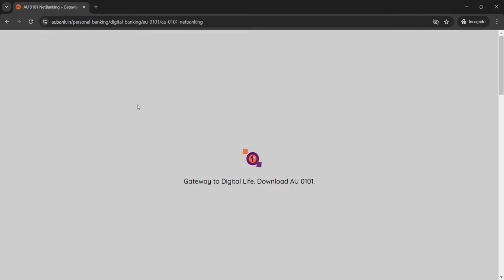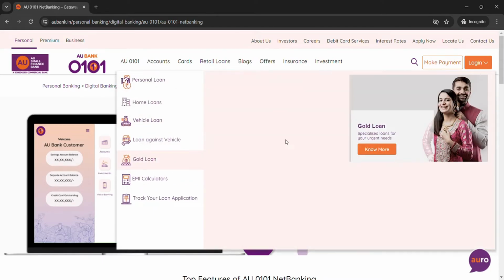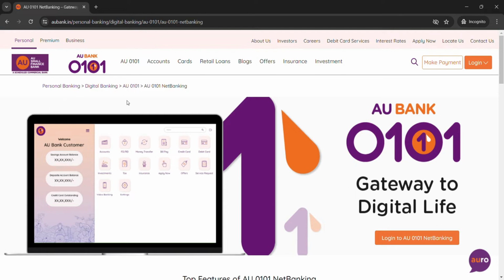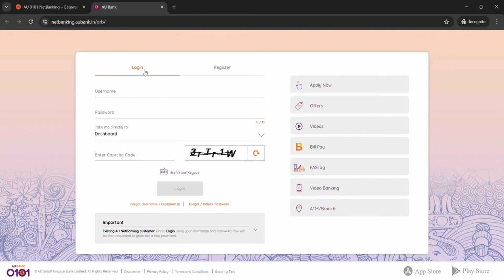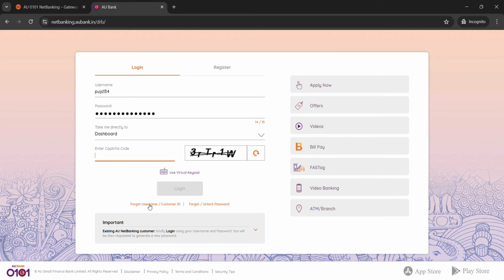How to Login to AU Bank Account (2024) | Sign In to AU Bank Account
Learn how to easily log in to your AU Bank account with this comprehensive tutorial. In this video, we'll guide you through the process of accessing your account online using the AU Bank website or mobile app. Discover how to enter your login credentials securely, troubleshoot common login issues, and ensure your account's safety.